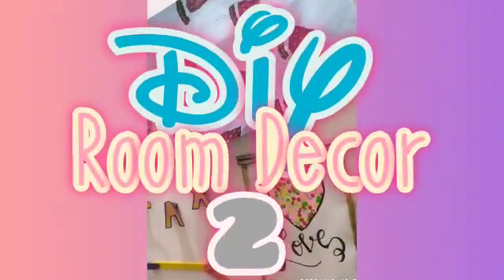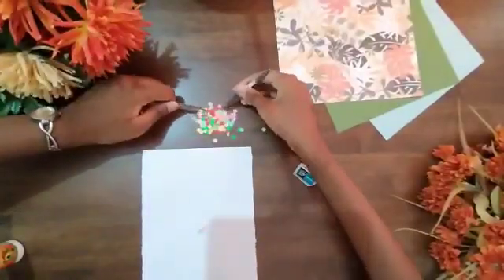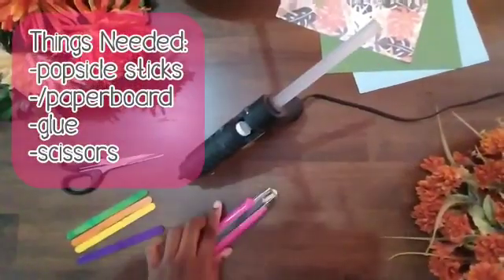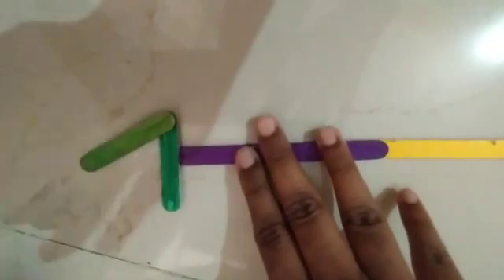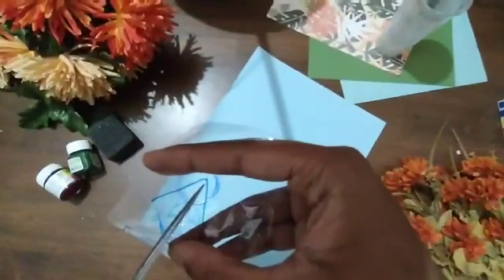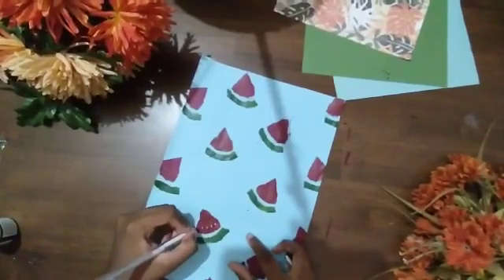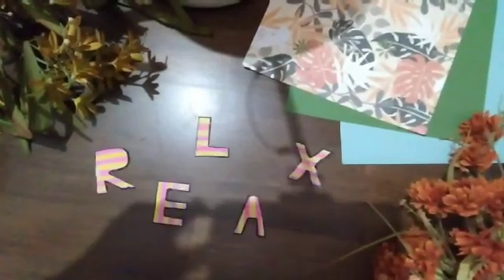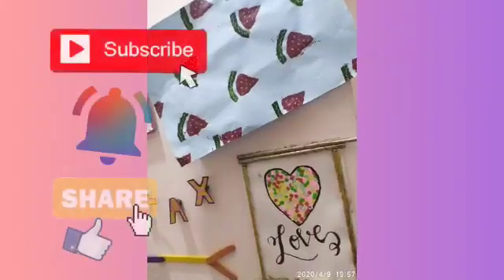DIY ROOM DECOR 2020 #2....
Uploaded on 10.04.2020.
Simple yet classy room decor...
You can make 'em yourself and decorate your forever empty walls...Lighten up your room! And give it a switcharoo!!!
Can be made with limited supplies and would still look pretty...With limited art skills too...
Instagram@mythri_xyz .(for more art).